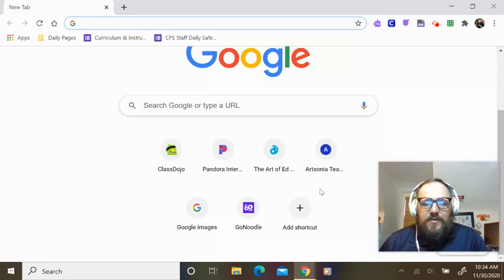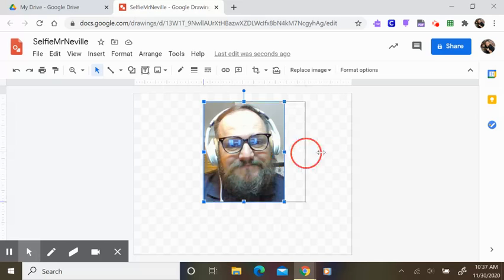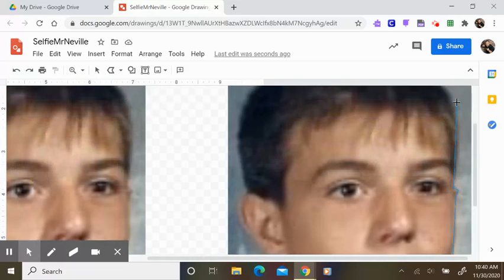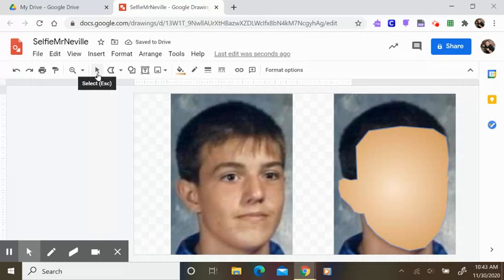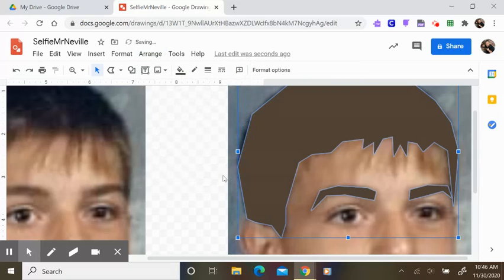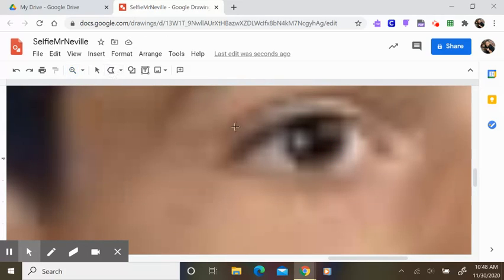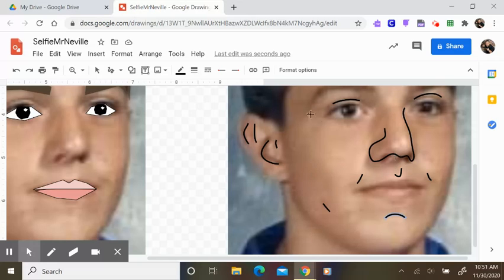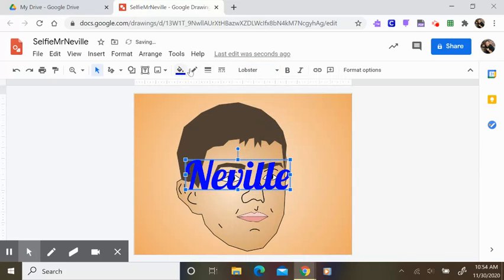Google Drawing Self Portrait